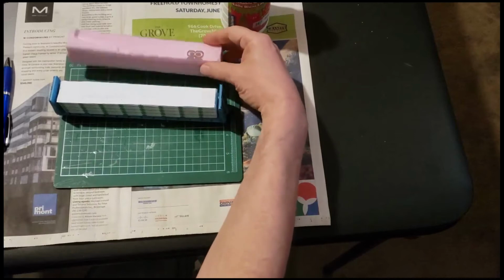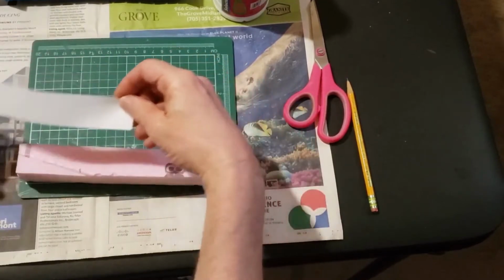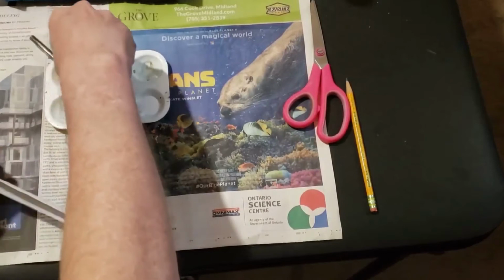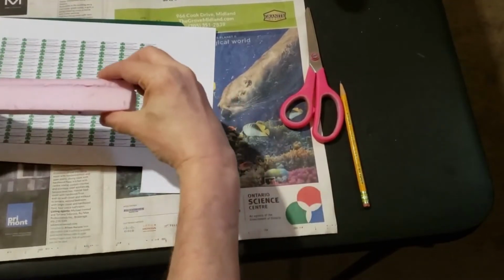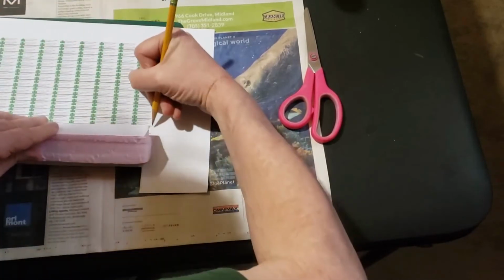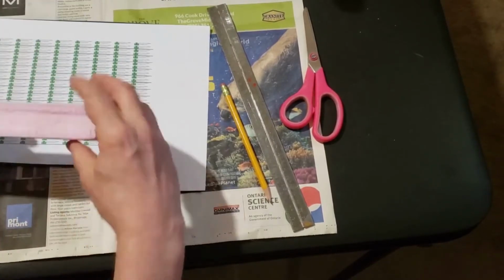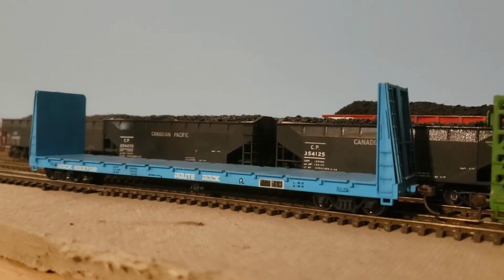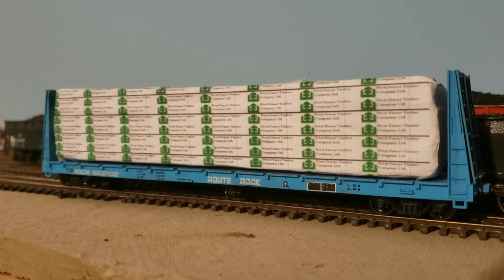HOW TO: MAKE WRAPPED LUMBER LOADS FOR BULKHEAD FLATCARS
After a suggestion from one of my subscribers suggested using pictures of lumber loads and thus creating model loads in that manner.  In this video I will describe how I went about creating these loads.

As mentioned in the video below are the references that I used to help make this video:

In the July 2011 issue of the Model Railraod Hobbyist there is an article by Steve Pirosko on how he made loads for center beam flatcars.  This article provides pre-made sheets from several lumber companies for HO, N & Z scales.  I mentioned there might be one for O scale as well but that is incorrect.  Here is the link where you can download copies of this magazine (including this issue which is in the back issues section).